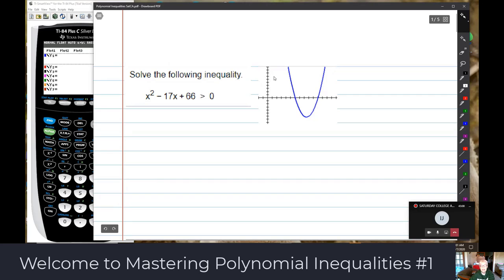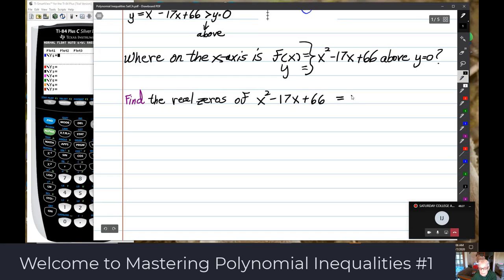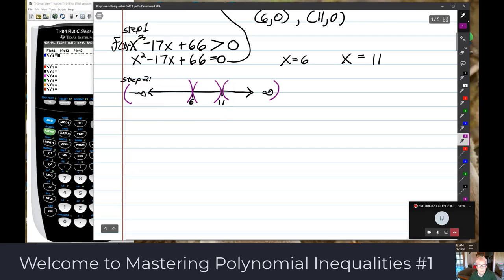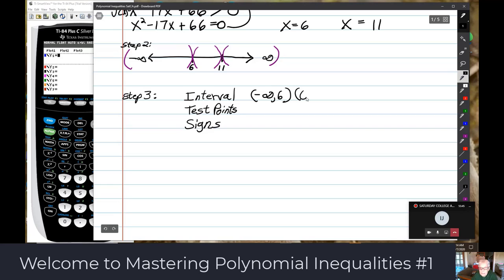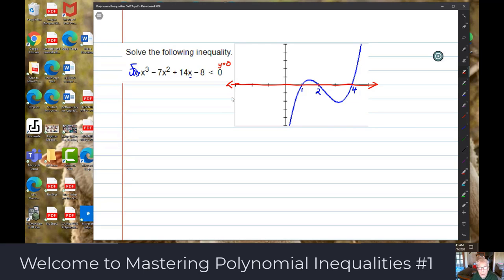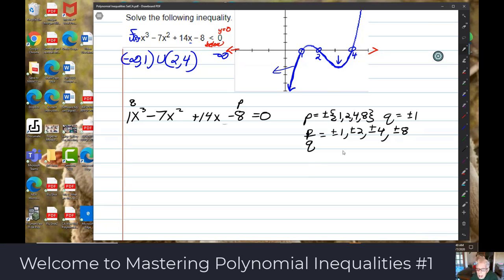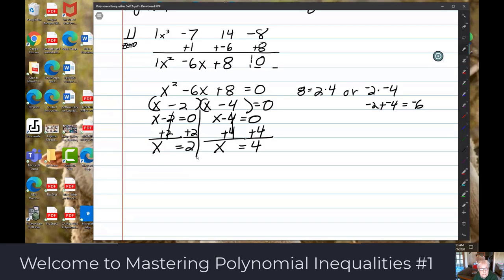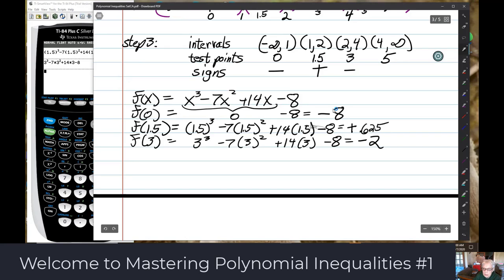Polynomial Inequalities 1 SatCA 11072020 0800